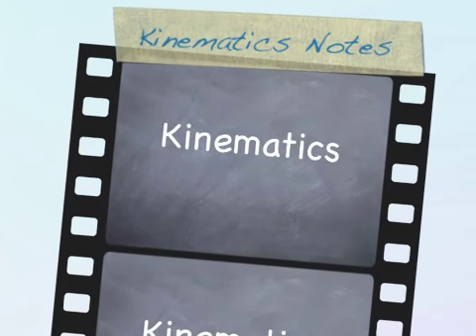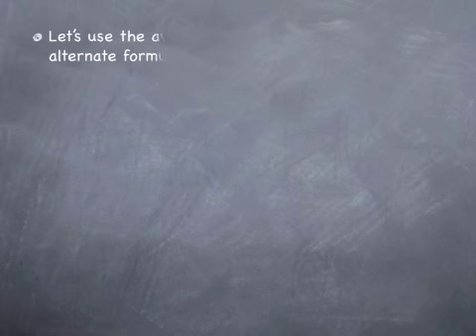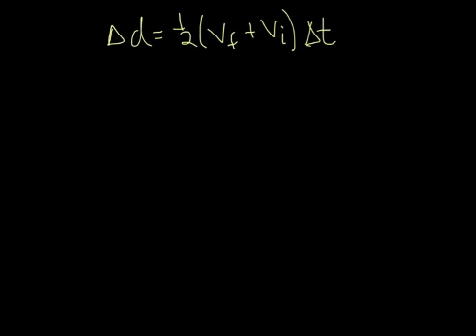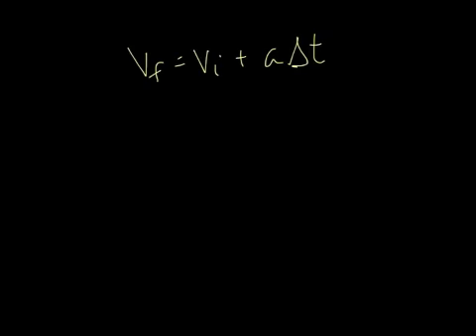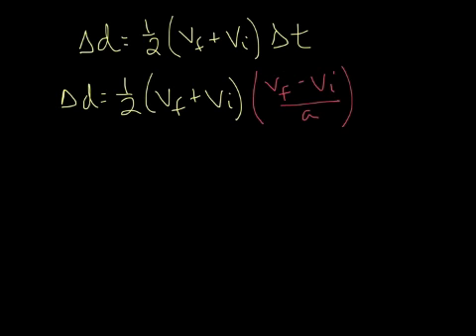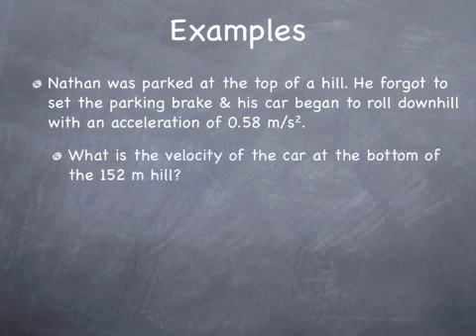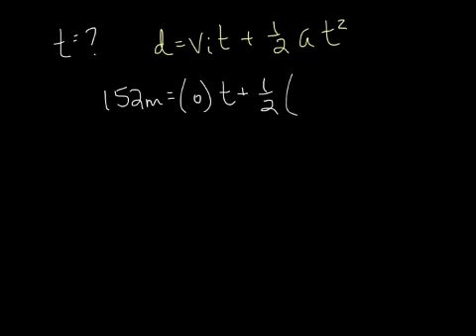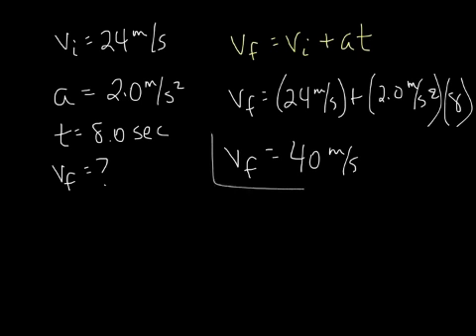Kinematics Notes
kinematics